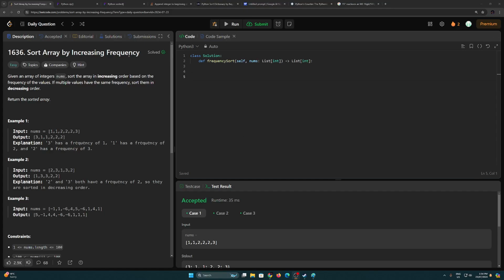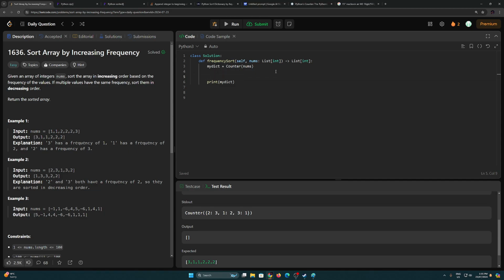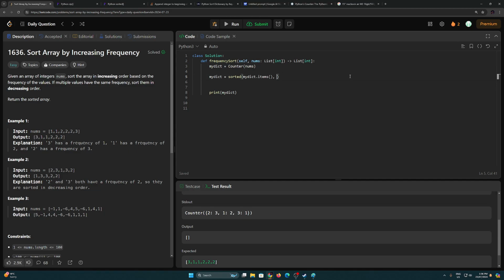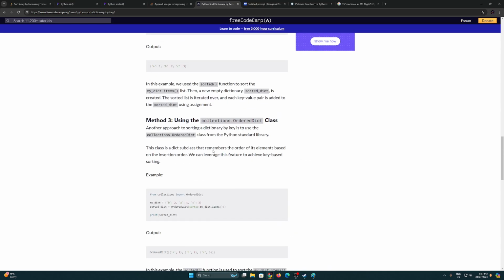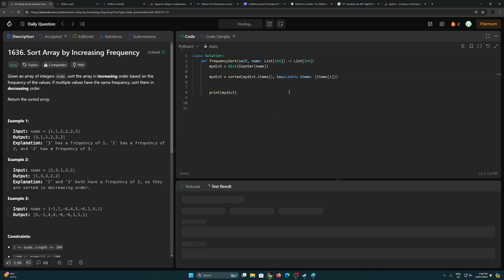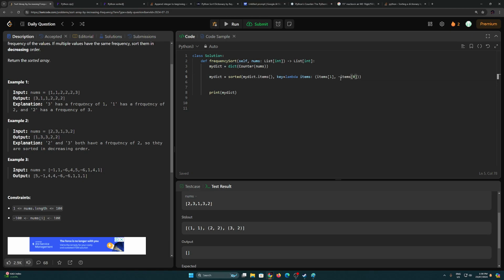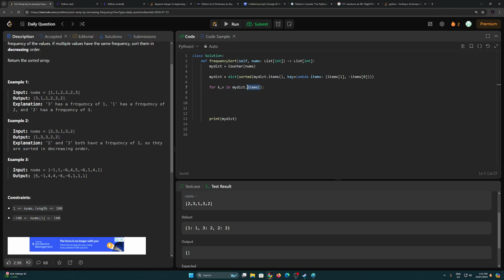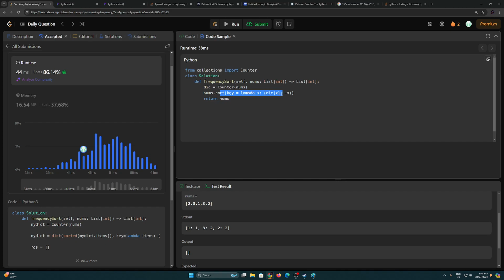1636. Sort Array by Increasing Frequency (Optimised Solution)